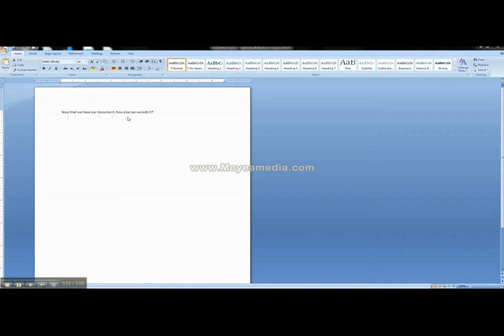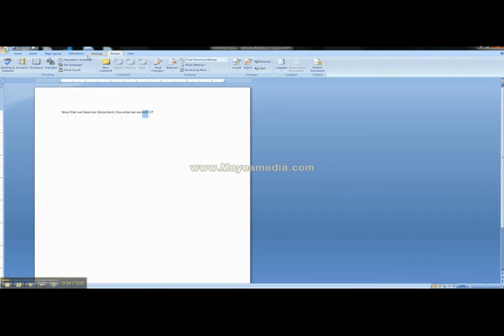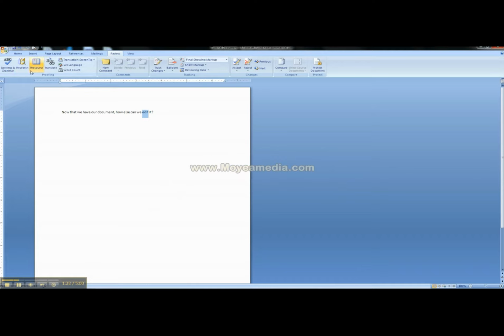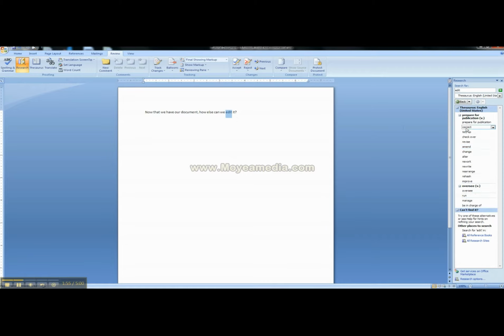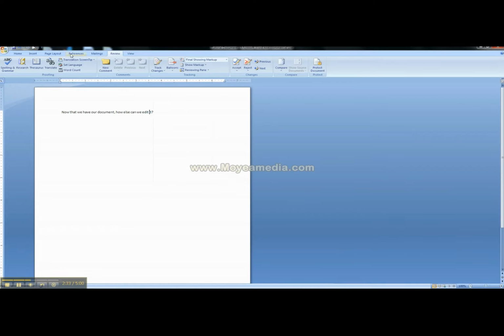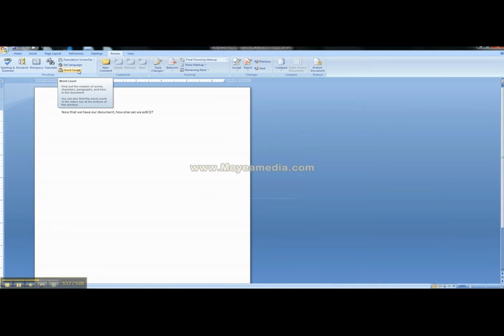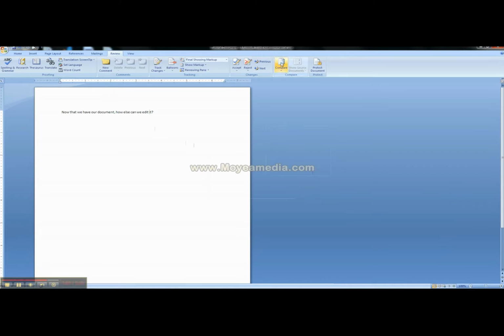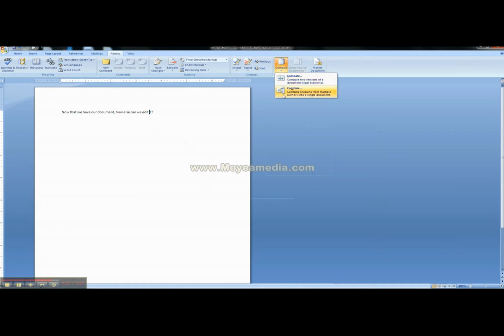LIS688_Information_Literacy_Tutorial_Video_3